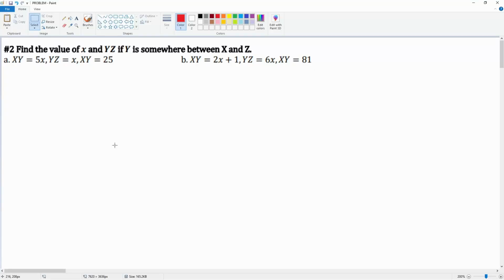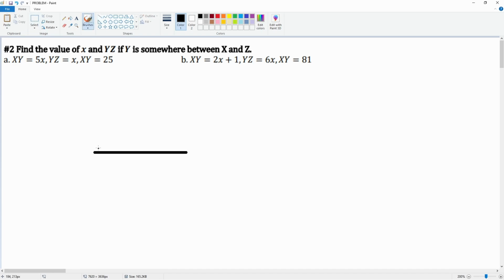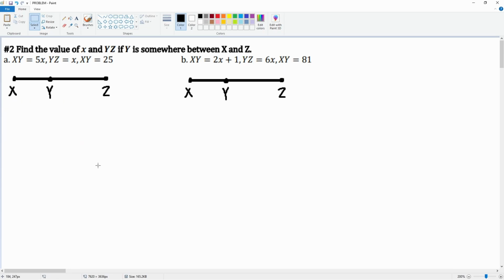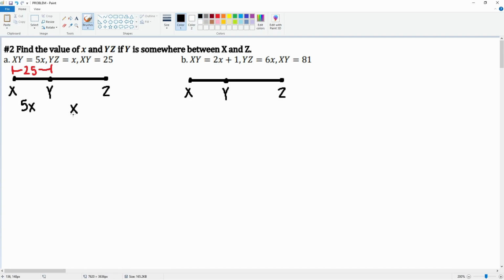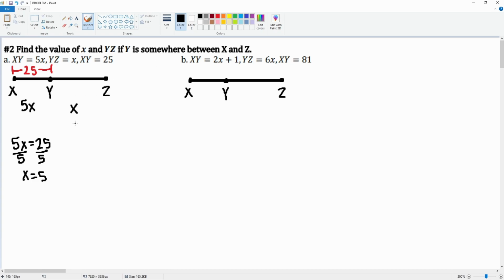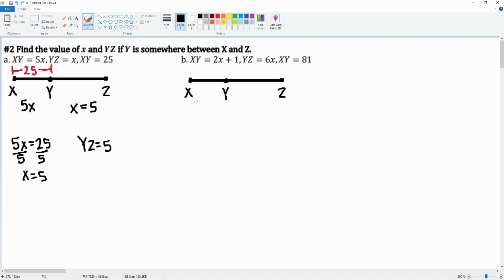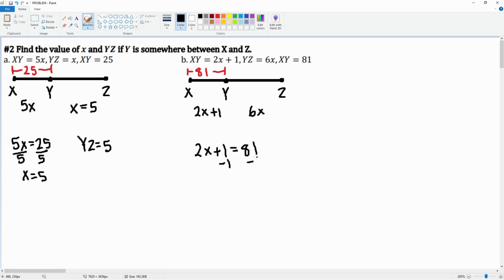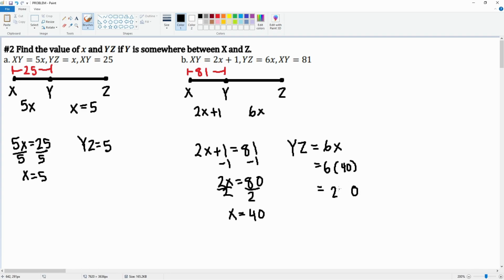Chapter 1 #2 Segment Addition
Find the value of 𝒙 and 𝒀𝒁 if 𝒀 is somewhere between X and Z.